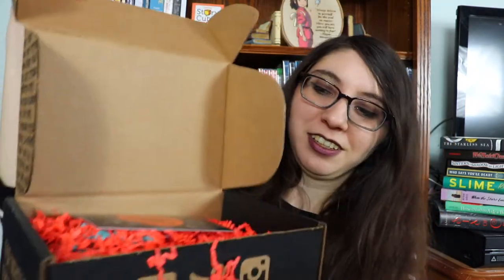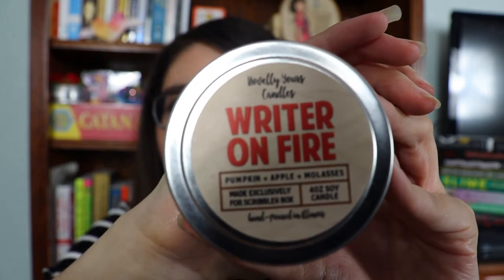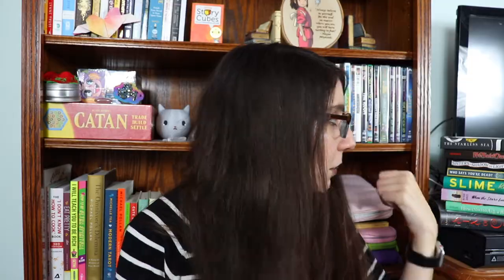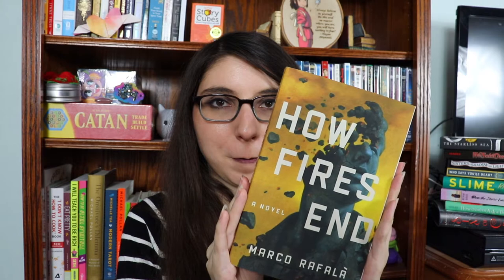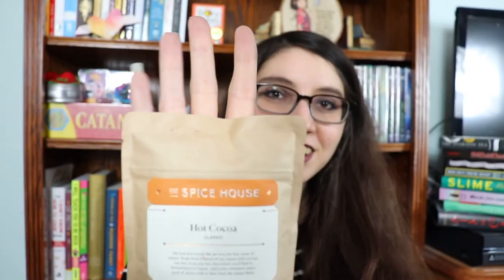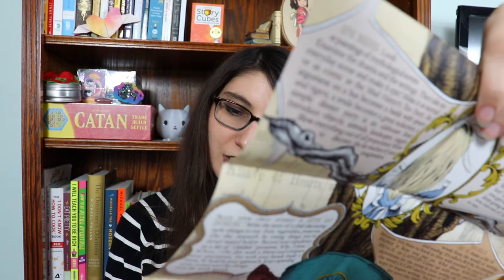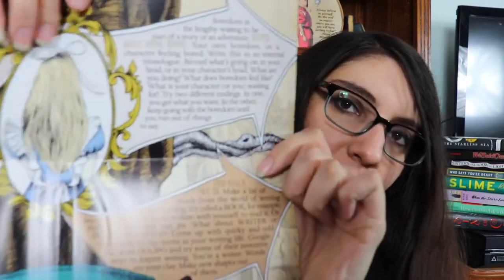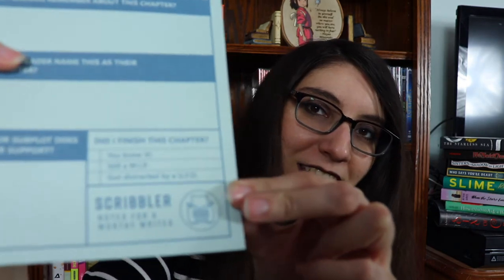DOUBLE UNBOXING?! (Scribbler October and November 2019 Boxes)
After the madness of Preptober and NaNoWriMo, I catch up with my Scribbler boxes. (Note: this video is NOT sponsored!)